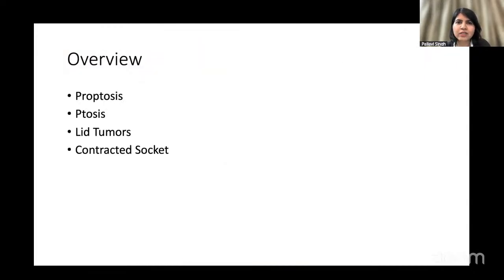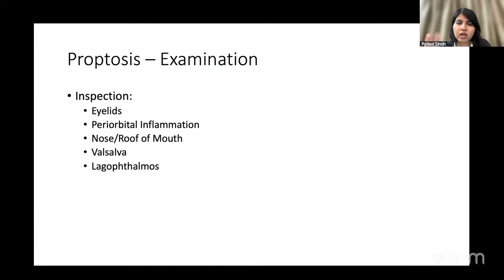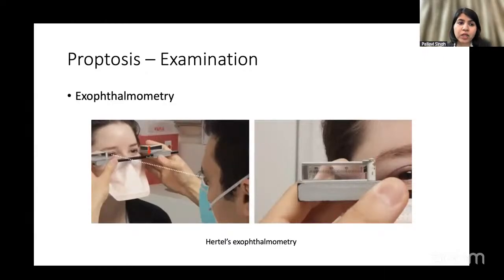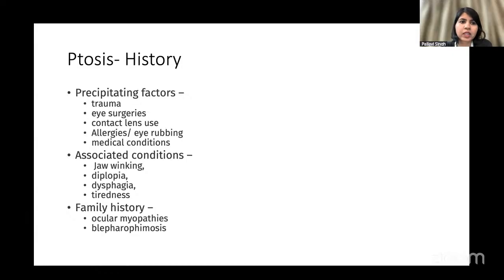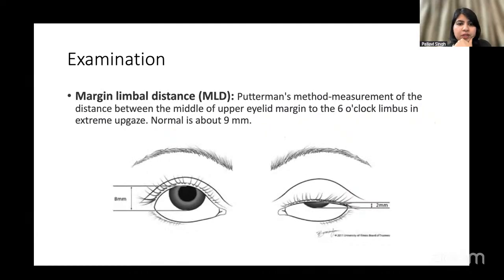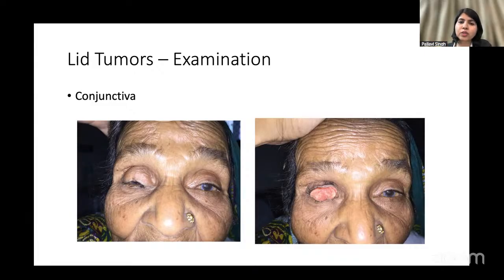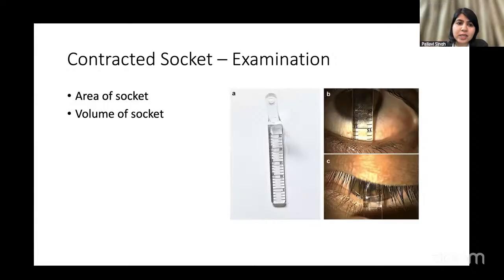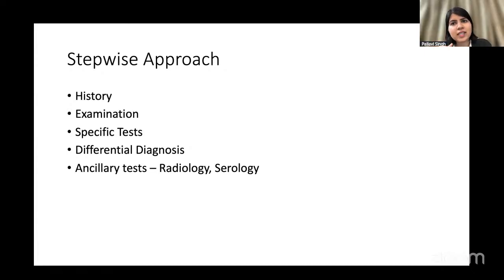Exam Special! Long Cases in Orbit by Dr. Pallavi Singh, Wed, May 14, 8:00 PM IST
Ophthalmology Clinics #4,,

Dr. Pallavi Singh
Luckhnow
May 14th, 2024, 8:00 PM – 9:00 PM